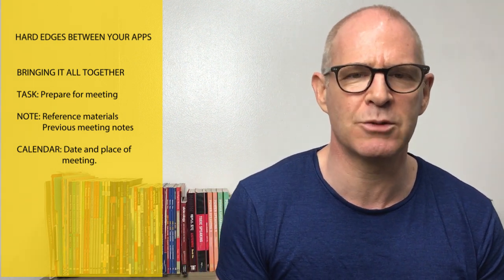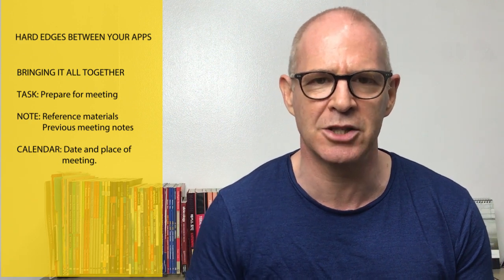Working With Work | Ep 30 | Maintaining Hard Edges Between Apps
In this week’s episode, I explain why is it crucial to keep a hard edge between your todo list, notes and calendar.

*** LINKS ***

MY LATEST ONLINE COURSE ON CREATING AN ACHIEVING YOUR GOALS:
You can take the course for only $20.00 right here. Well worth it if you struggle with creating and achieving your goals.

The Complete Guide To Creating A Successful Life | NOW ONLY $40.00

I am a personal development and productivity specialist, presenter and author of: Your Digital Life and Working With Todoist: The Book